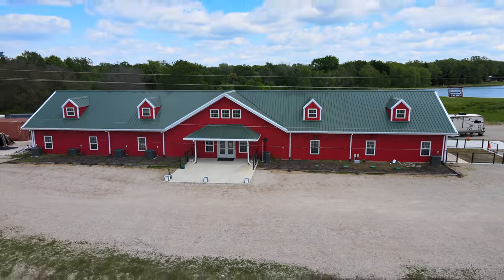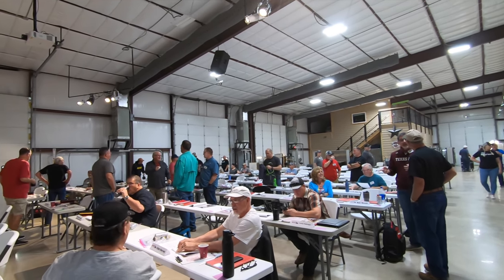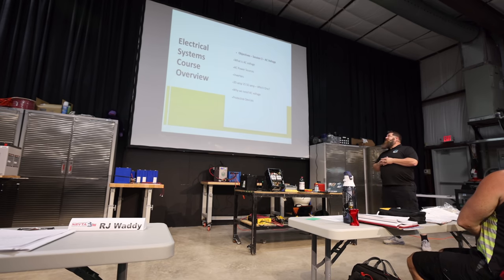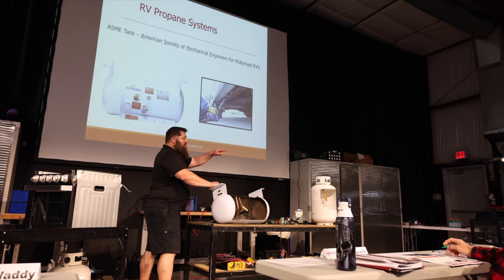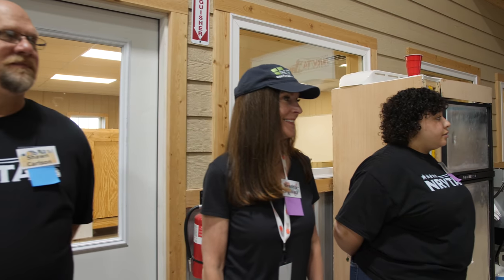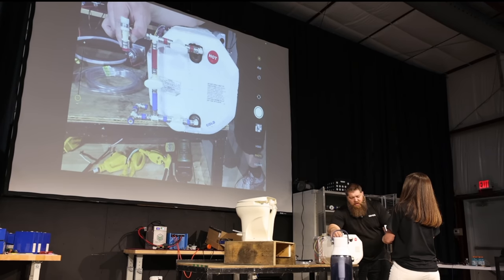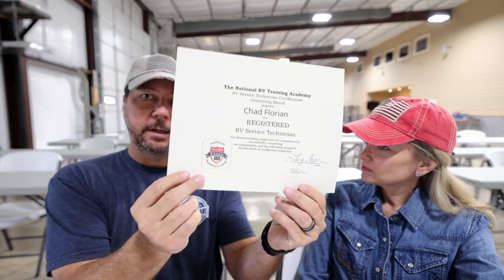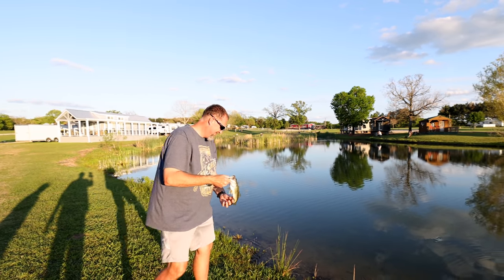RV School! (National RV Training Academy)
Want to learn more about how your RV works?  Want to become a Certified RV Tech and start your own business?  How about becoming a Certified RV Inspector?  WATCH THIS!

UPDATE: We mentioned in the video to check the website for pricing.  That was our mistake.  Due to their new certification with the Texas Workforce Commission, they are no longer allowed to put prices online.  From NRVTA: "The programs have variables that include credits based on what course you take. The easiest way to get pricing is to just call us.  We’re following TWC guidelines and one of those guidelines is that we’re unable to discuss pricing with individuals who are looking to get state funding to come to school. So we need to talk to everyone first to determine if we can talk pricing or refer them to the state.  We’re not hiding anything, just following rules we now have to abide by as a Licensed Certified Career Training School."

— Products
+ Fluke 376FC True-RMS Clamp Meter with iFlex
+ Yellow Jacket 78060 Complete Test Kit (Manometer)